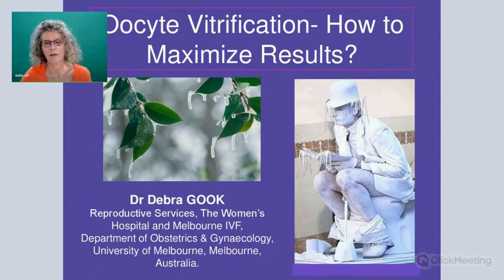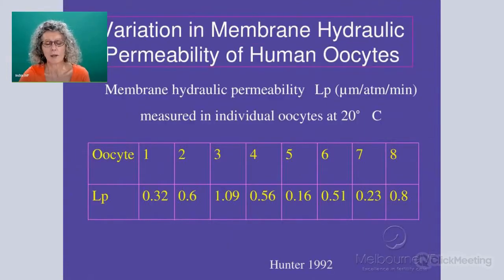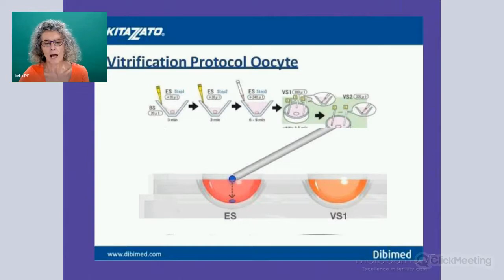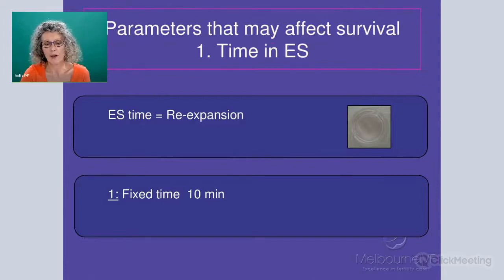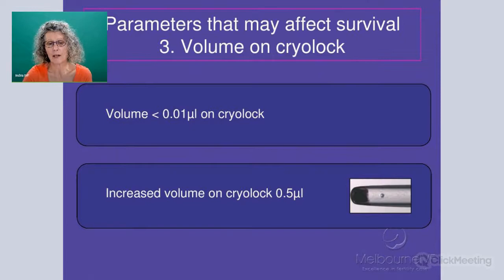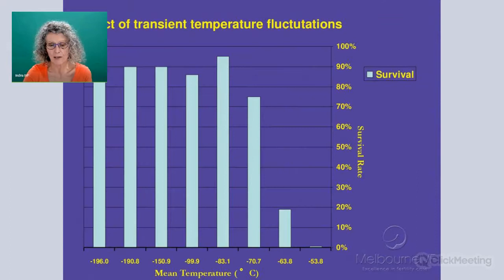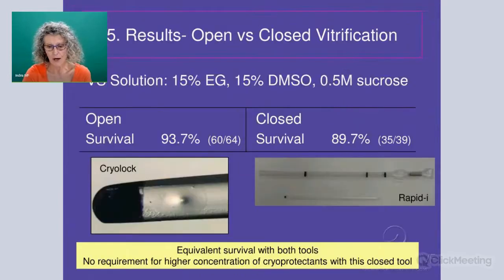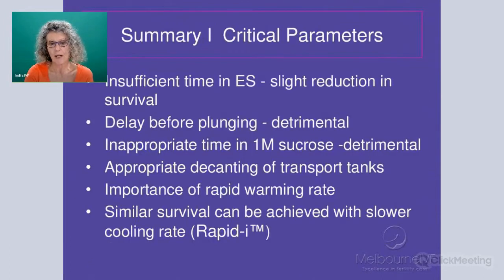Oocytes and Embryo vitrification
Indira Fertility Academy